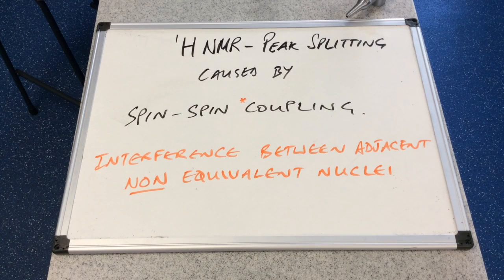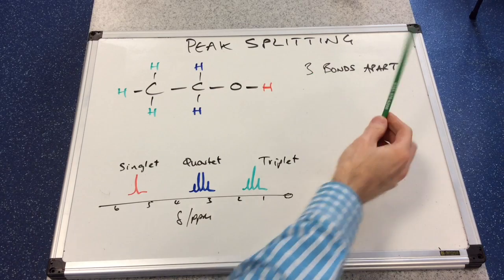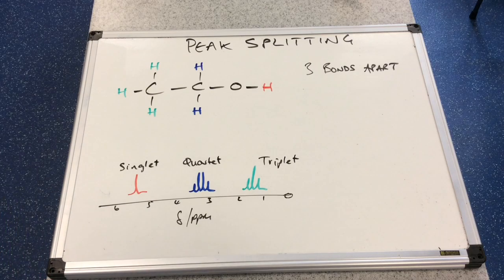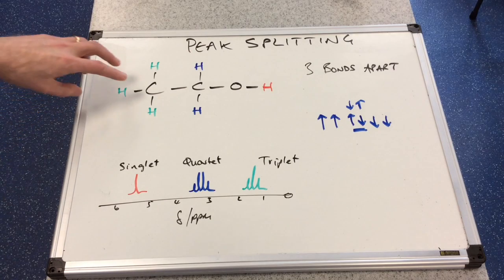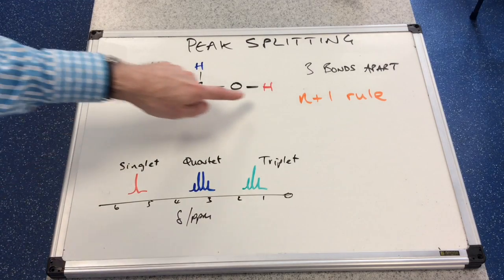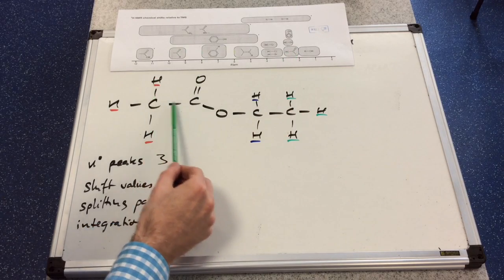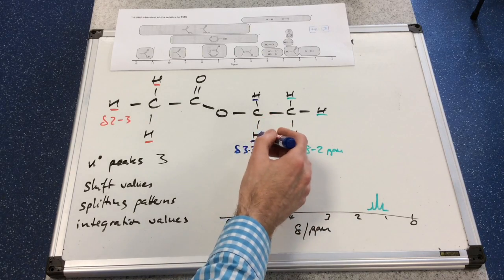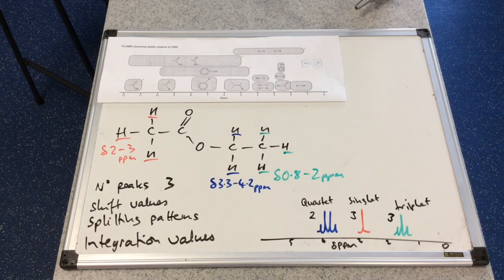Proton NMR 3 - Peak Splitting